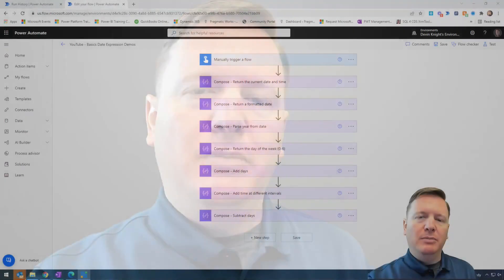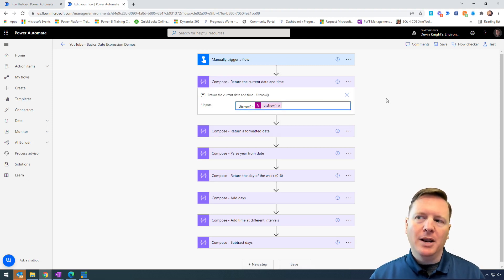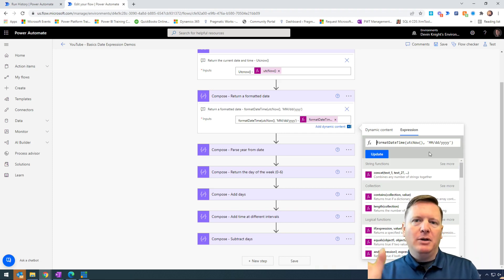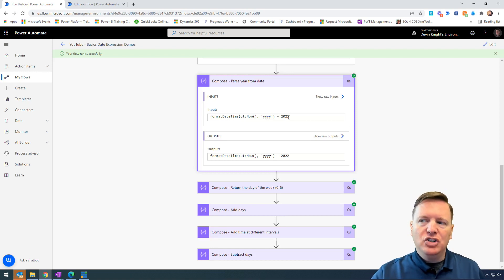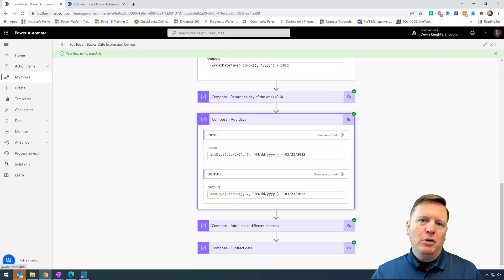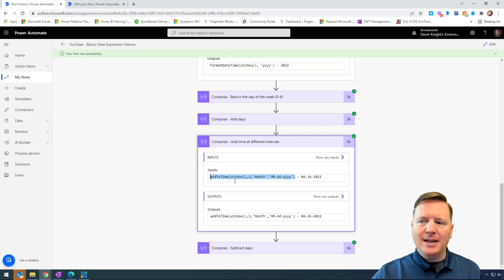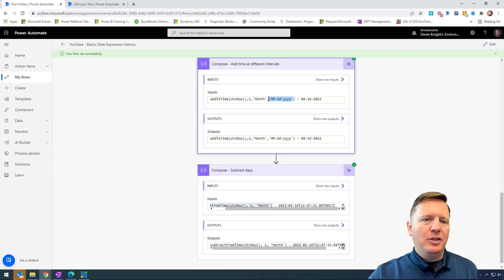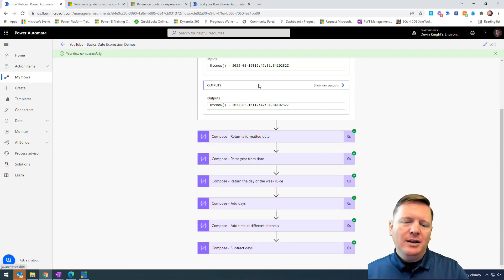Power Automate - 📅 Date Expression Basics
In this new video series, Devin focuses on working with Power Automate Date Expressions. This first video is a primer to cover the basics of working with the standard date expressions but future videos will cover more complex business problems you may be faced with.

👍 If you enjoy this video and are interested in formal training on Power Automate, Power BI, Power Apps, Azure, or other Microsoft products you can use my code "Devin30" at check out when purchasing our On-Demand Learning classes to get an extra 30% off